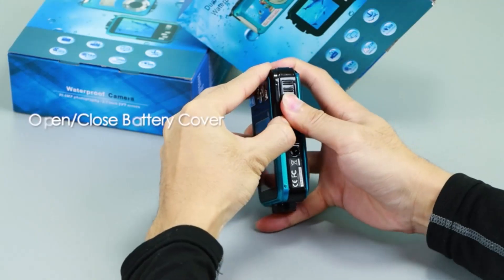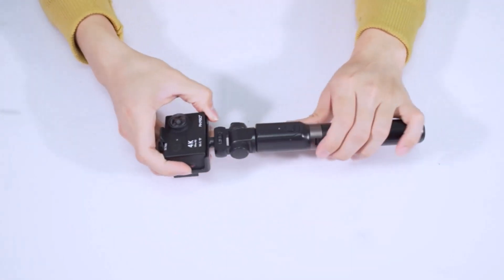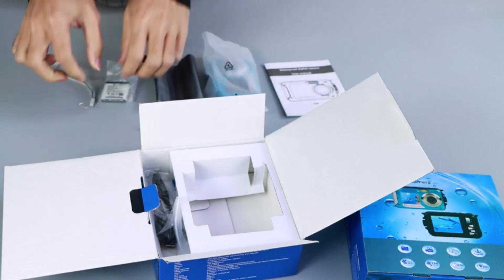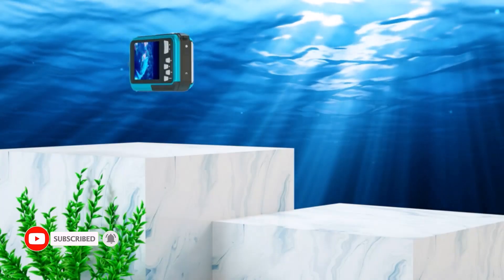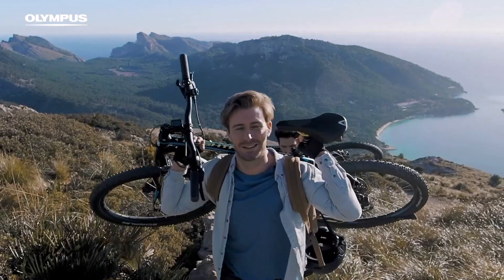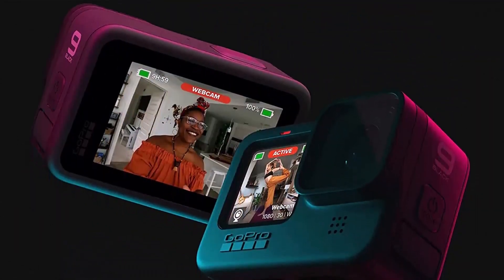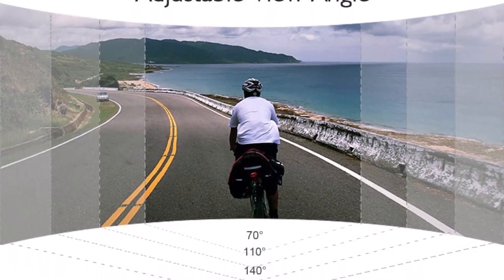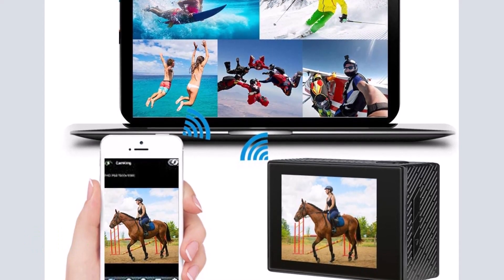Top 5 Waterproof Cameras | Best Waterproof Camera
Details Info:
1. AKASO EK7000 4K30FPS Action Camera:
2. Yisence Waterproof Digital Camera:
3. Olympus TG-6 Red Underwater camera:
4. GoPro HERO9 Black - E-Commerce Packaging:
5. AKASO Brave 4 4K 20MP WiFi Action Camera :

For those seeking waterproof cameras with plenty of features at a reasonable price, Akaso is a popular alternative that is comparably smaller in size.
As it offers the best value for the money among the options on our list, the Akaso EK7000 waterproof camera is listed in the top spot. This waterproof camera delivers a 16-megapixel image resolution for the asking price. The fact that this waterproof camera offers 4K UHD video resolution, however, is its best feature.
Regarding this camera's waterproof qualities, it stands out from the competitors since it can endure submersion up to 30 meters deep. Also, although Akaso is a very small manufacturer of waterproof cameras, you still receive a one-year warranty for your peace of mind.
16 MP picture resolution for images, 4K UHD video recording for movies, 30 meters of water depth for underwater use, and a one-year guarantee are all features of this camera.